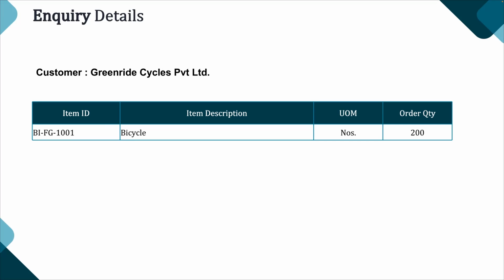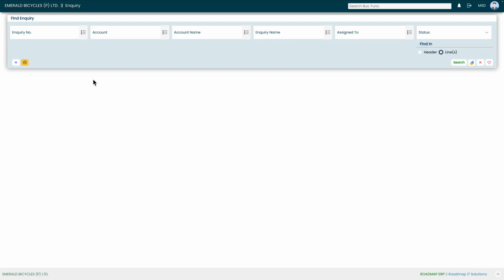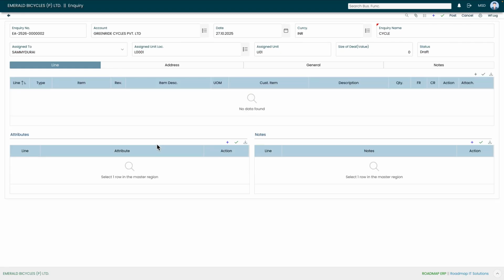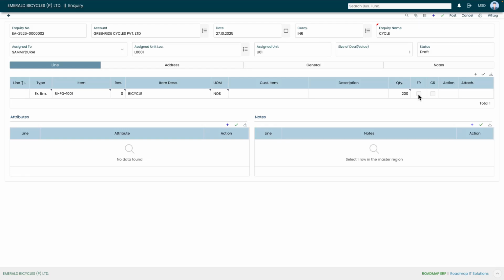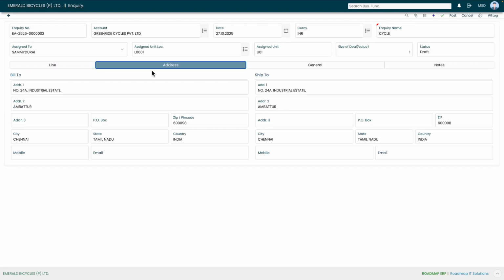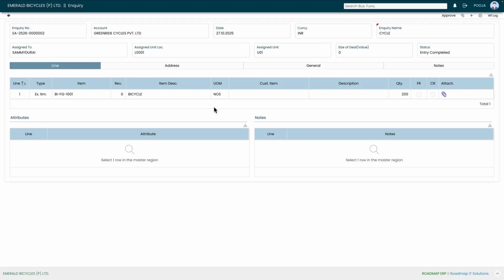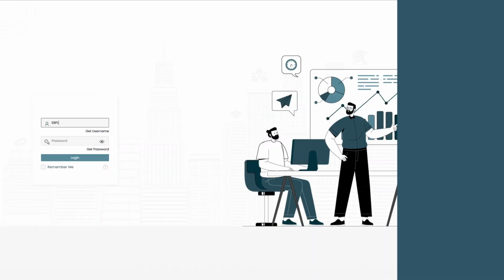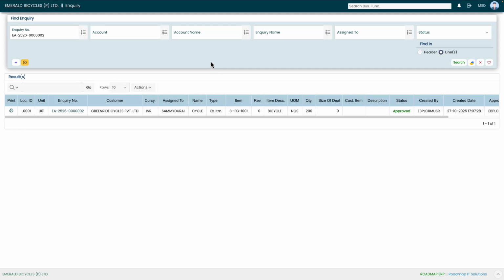How to create an Enquiry?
In this video, we bring you a step-by-step guide to help you create and manage sales enquiries in your CRM or ERP system. Perfect for sales teams, beginners, and business owners, this tutorial will simplify your enquiry management process and help you track potential leads with ease.

What you’ll learn:
 ✅ What is a Sales Enquiry & why it matters
 ✅ Step-by-step process to create an enquiry
 ✅ How to manage and track enquiries effectively
 ✅ Tips for better sales lead management

Streamline your sales enquiry process and boost lead conversion with this easy-to-follow guide!